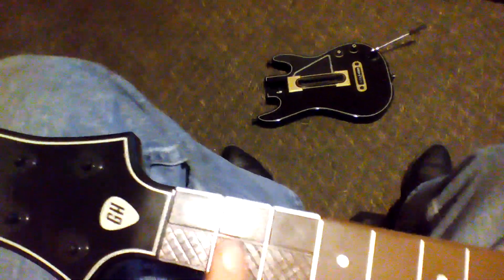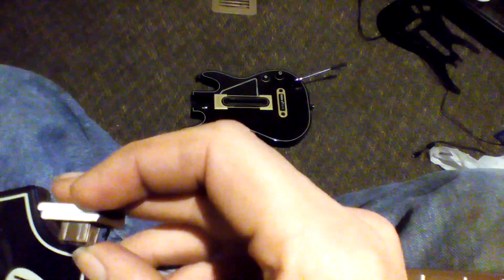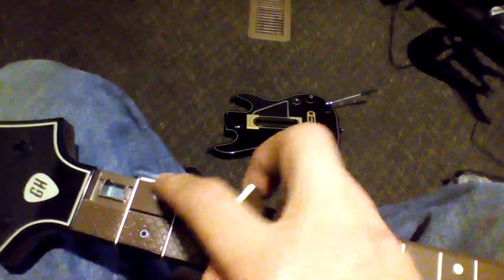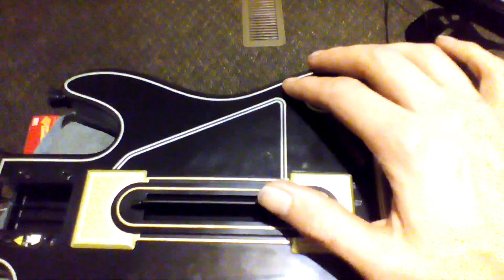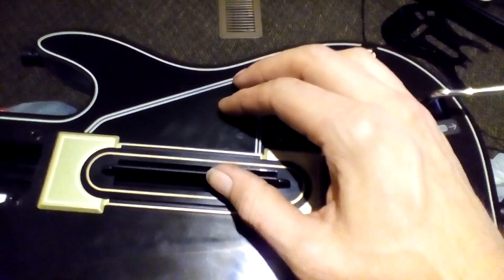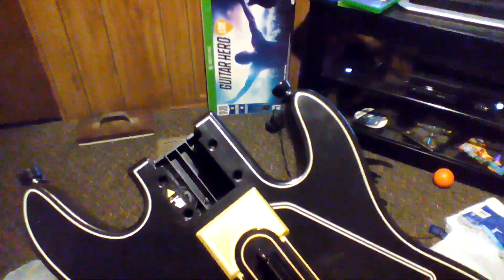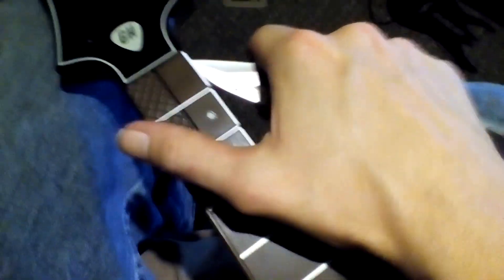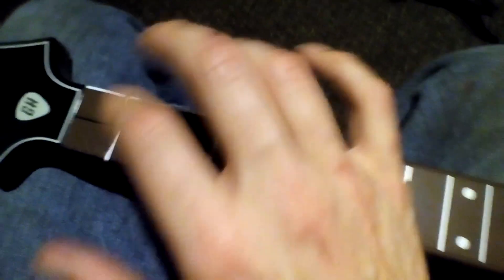Guitar Hero live Controller Issues 3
How to make the fretboard buttons easier to press.